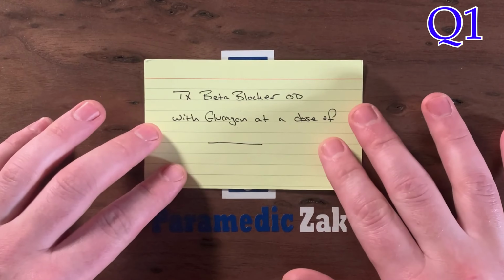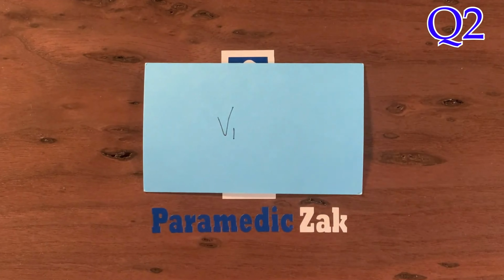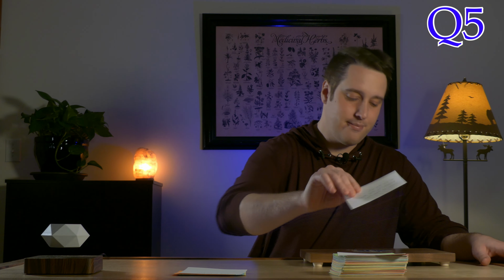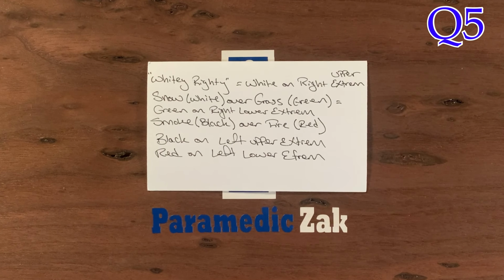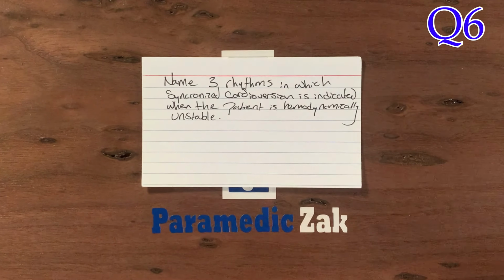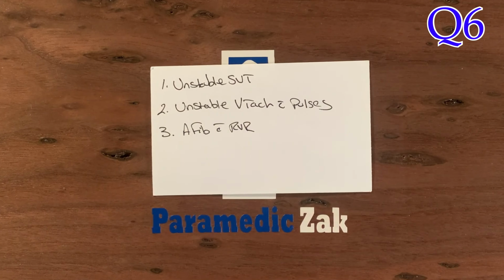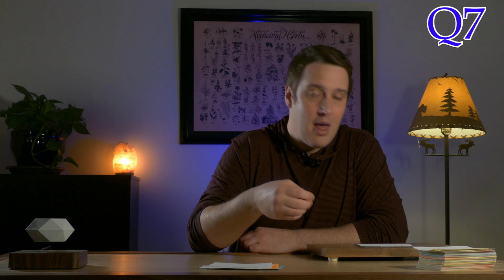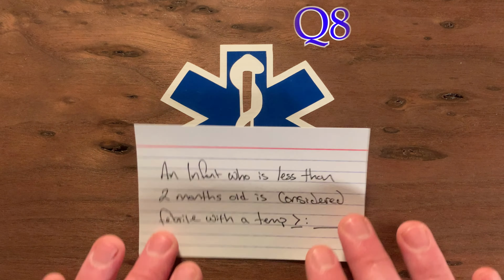Paramedic Test Prep : Flashcards 1-10 : E1P1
00:49 Q1: Treat Beta Blocker Overdose with Glucagon at a dose of __mg IV, IO, IM
01:10 Q2: A Left Bundle Branch Block will present with a dominant S-wave in which lead?
01:33 Q3: If after ET intubation you hear clear LS over the R side and diminished LS over the L side, what should you do?
02:04 Q4: What is your adult IM Epinephrine dose?
02:28 Q5: Name the anatomical locations of each lead on a 4 lead ECG.
03:34 Q6: Name 3 rhythms in which Cardioversion is indication when the patient is Hemodynamically Unstable.
04:11 Q7: What are the 4 things, in order, used to treat CHF?
05:31 Q8: An infant less than 2 months old is considered febrile with a temperature above?
05:57 Q9: Name the breathing pattern.
06:24 Q10: Treat chest pain with Nitroglycerin at __mg SL to a max total dose of __mg, keeping the systolic BP greater than __?

Flashcards 1-10 Rapid Fire (in depth review in part 2)
A conglomerate of questions to help prepare your brain for the NREMT-P exam. The questions are designed to help you understand vital pieces of information for you to use while testing. Repetition of information is how your brain learns, so each time you review these Flashcards, that circuit of information becomes stronger. Review again and again, and most likely you’ll pass.

This information is meant to supplement your education. Information is always changing and changes from system to system. So always refer back to your system protocols.